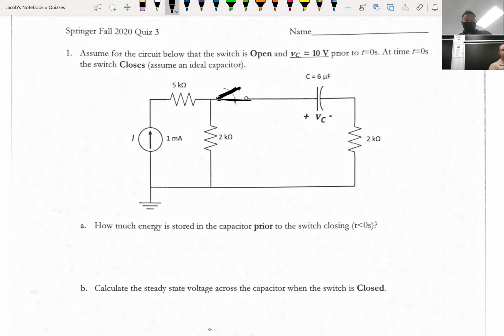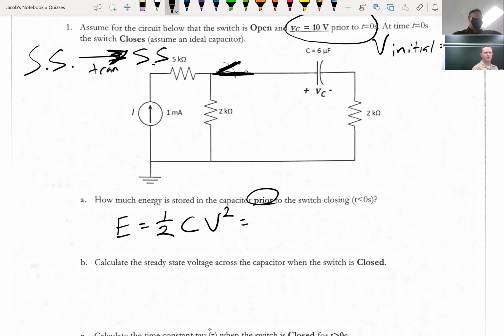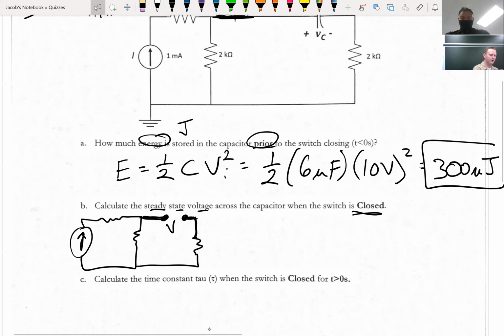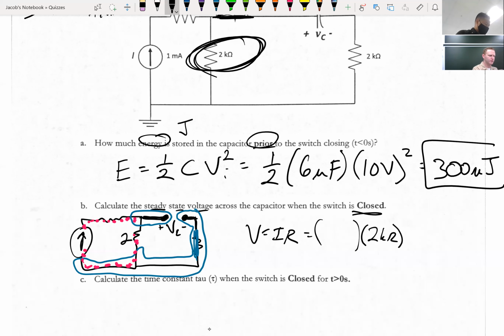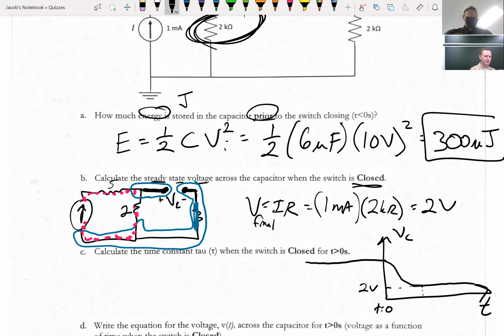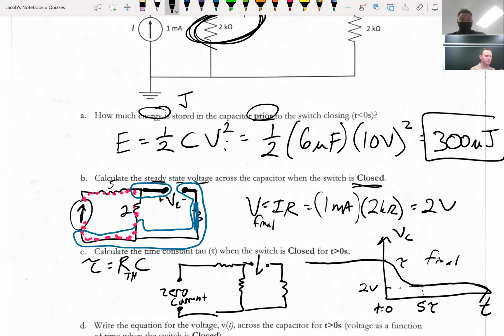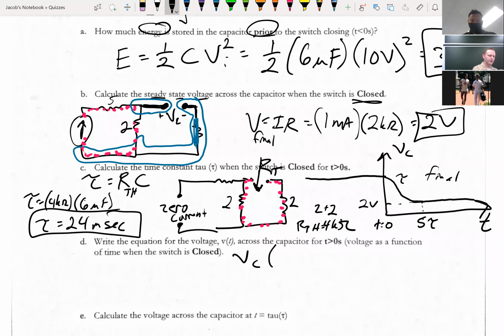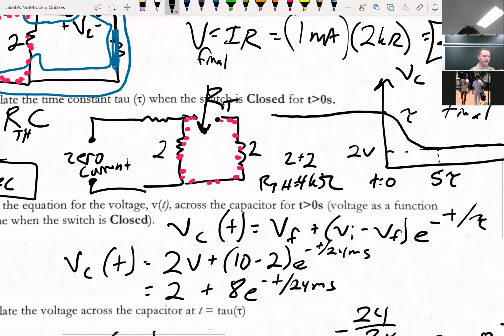Fall 2020 Quiz 3 solution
Topic 11 Capacitor Transient